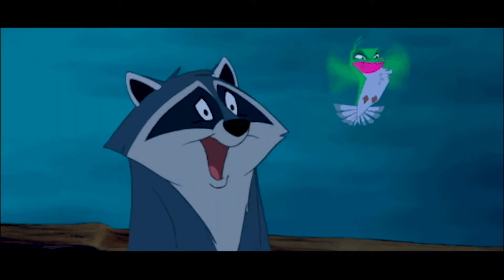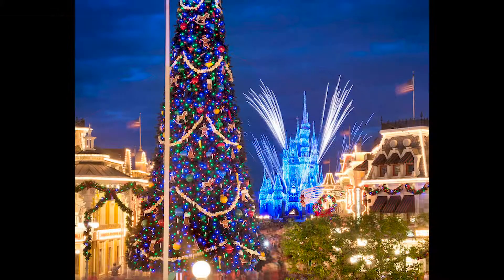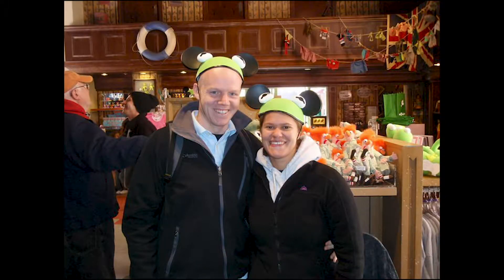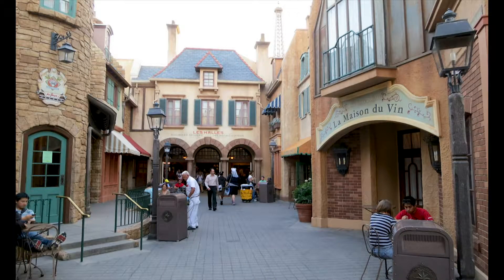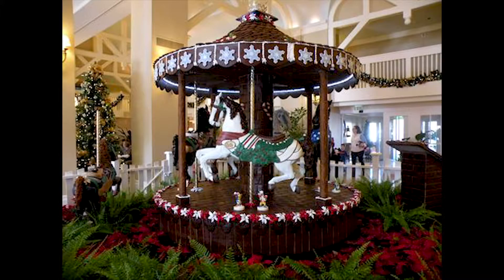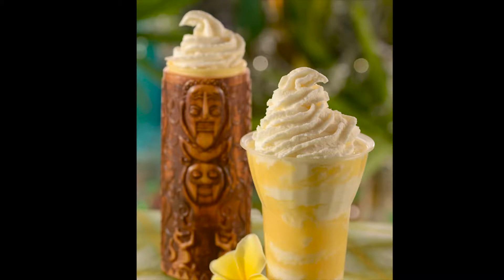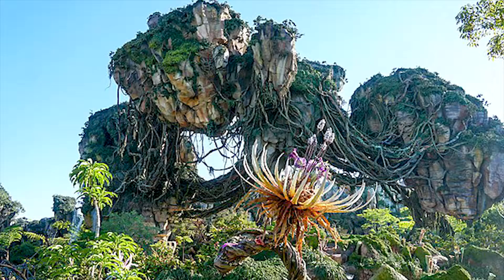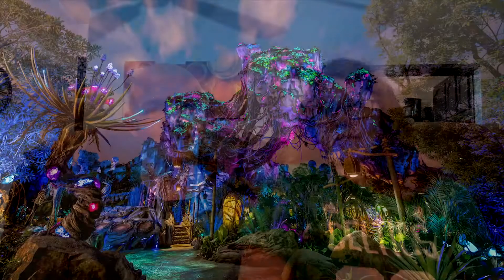Our Top 50 Walt Disney World Favorites - 30 to 21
The countdown to our next Walt Disney World trip continues. Next on the list of our Top 50 Favorite things about Walt Disney World are 30 thru 21.